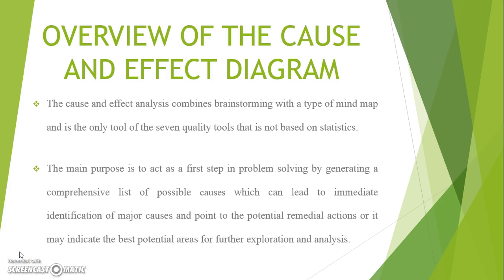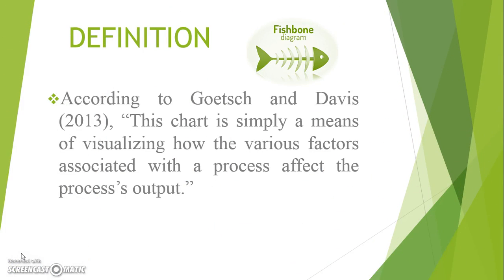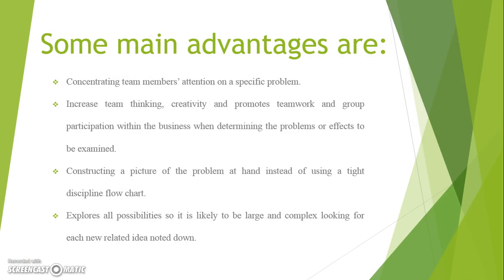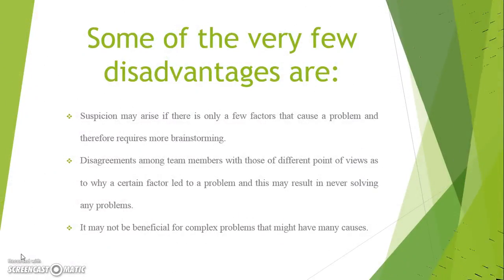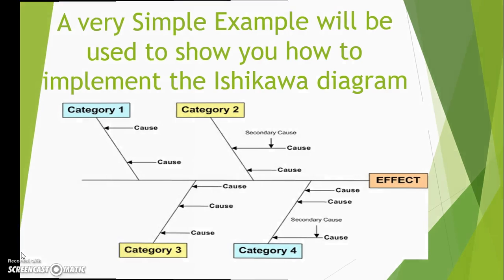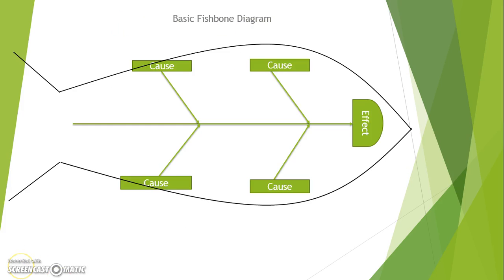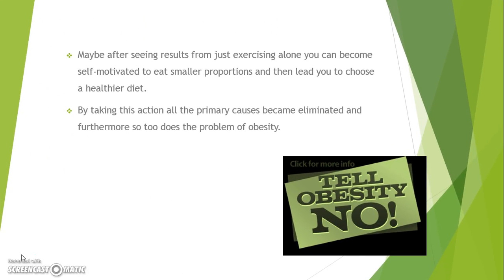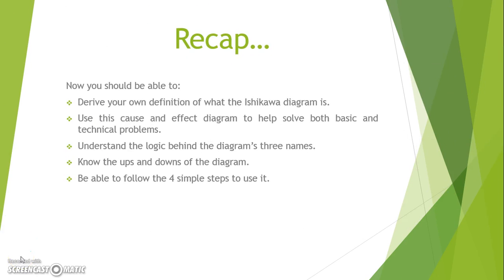Video of the Cause and Effect Diagram